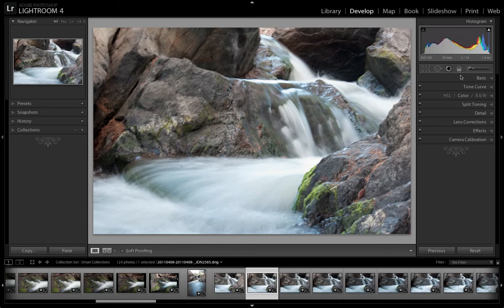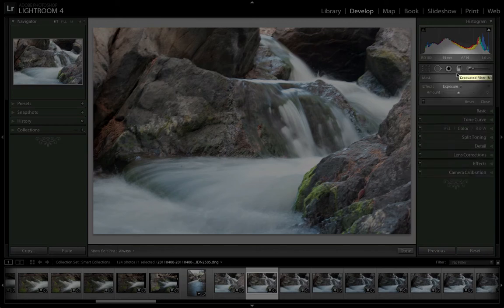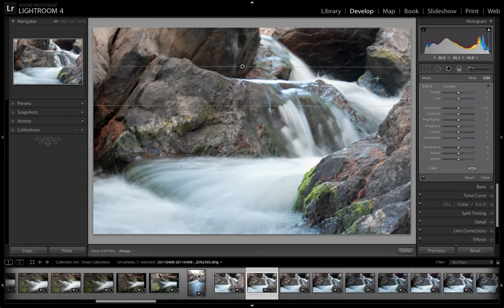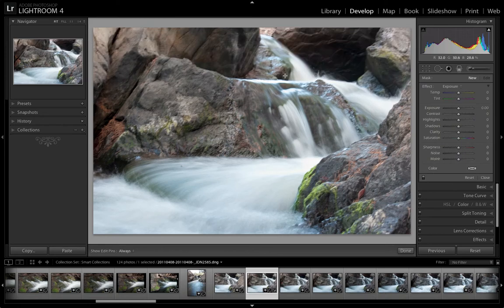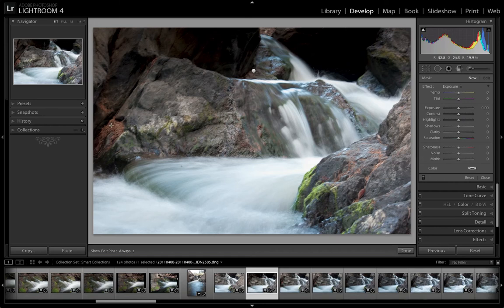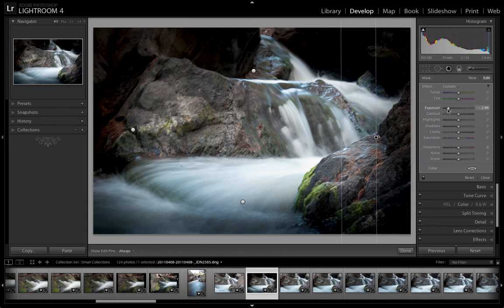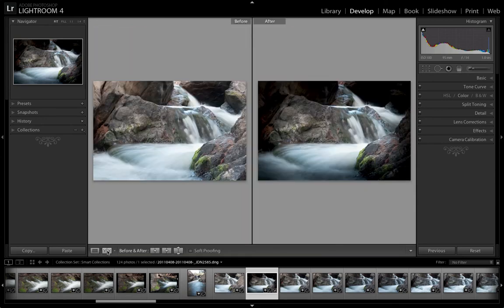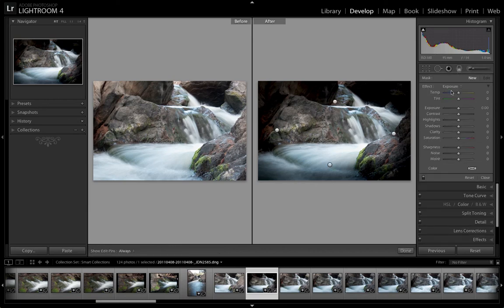Lightroom 4 Graduated filter 15